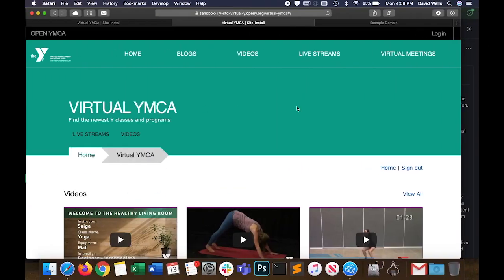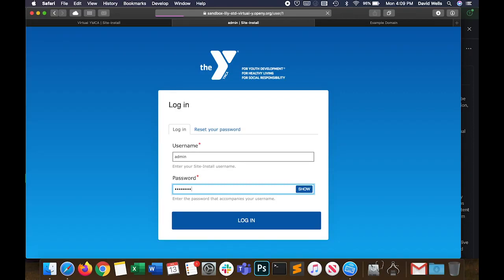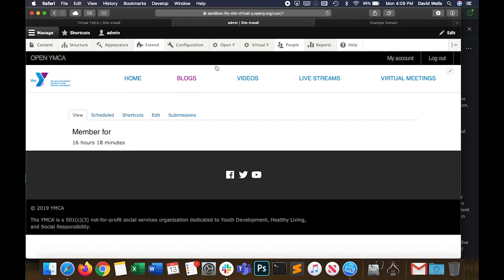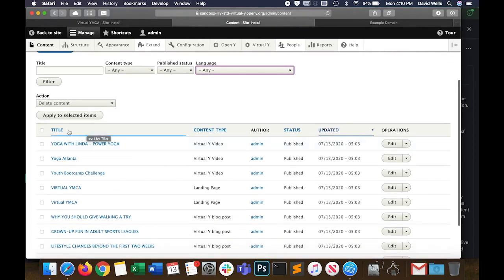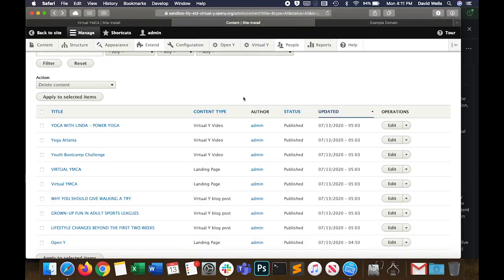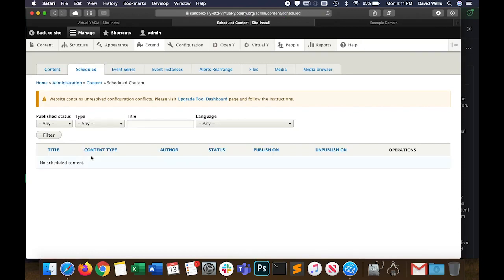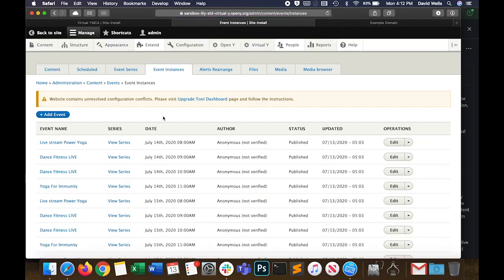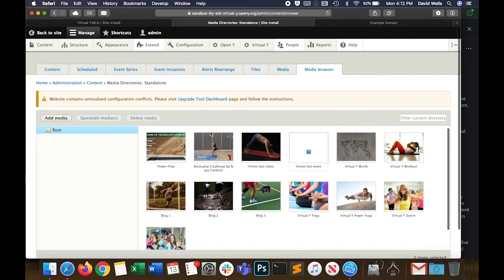Virtual Y Drupal CMS Backend Overview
Learn how to manage your Virtual Y site using Drupal, the Virtual Y CMS.